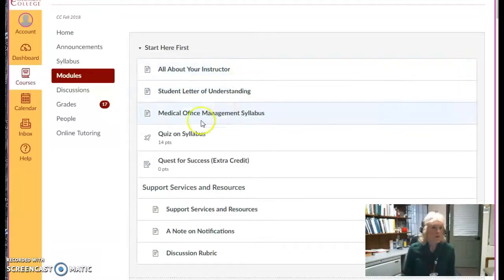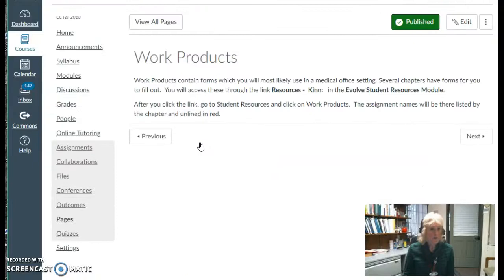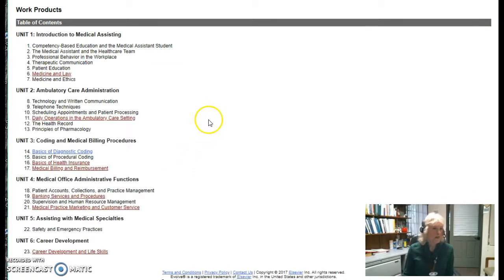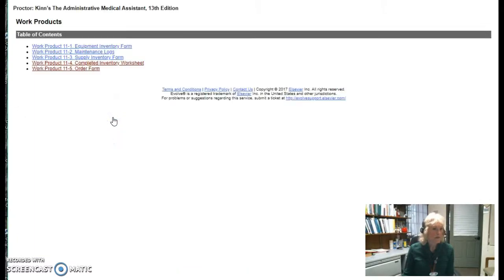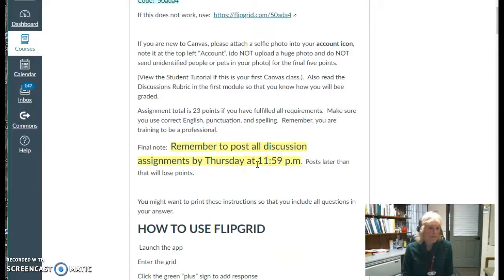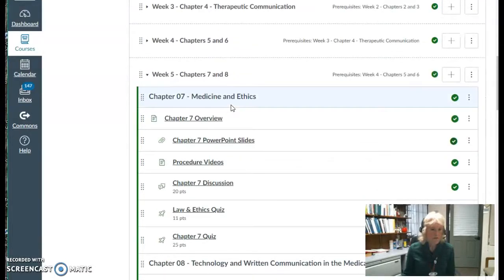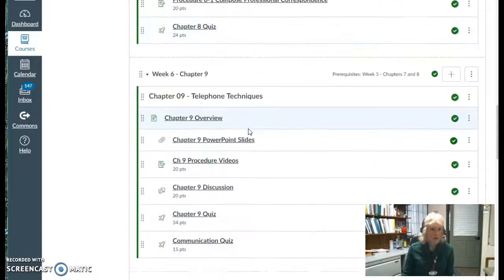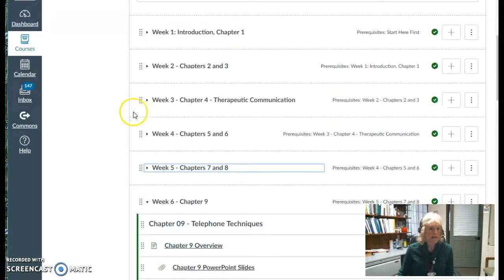Welcome to OFTEC 151